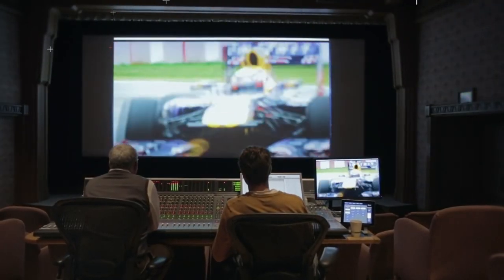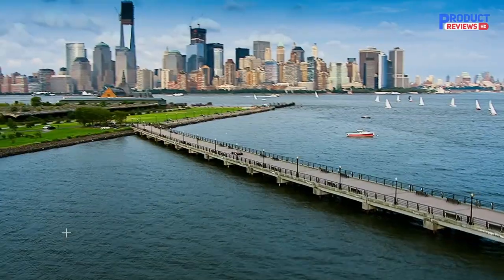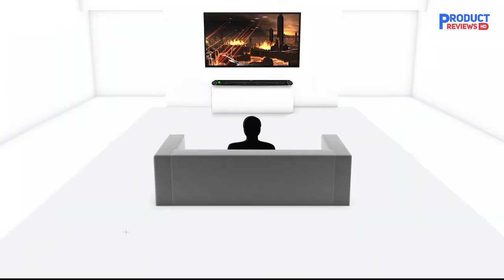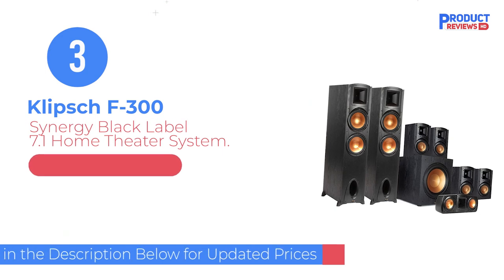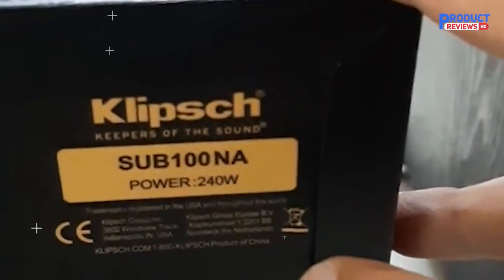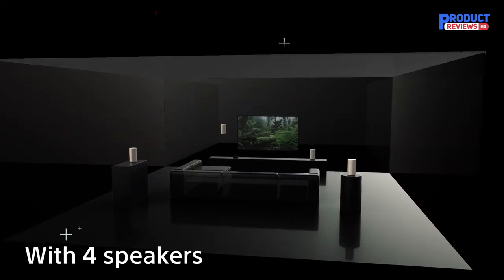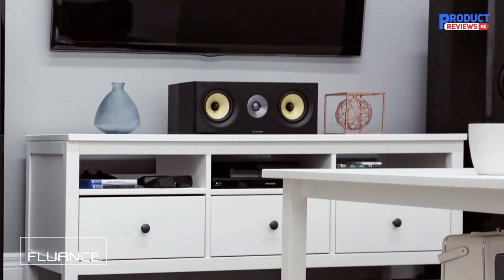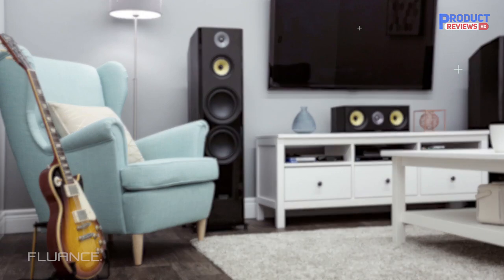Best 7.1 Home Theater System in 2024 [Top 5 Option]